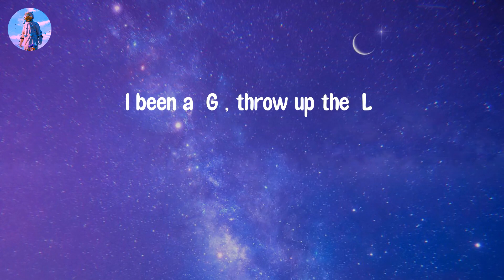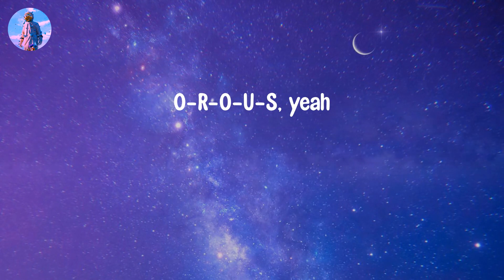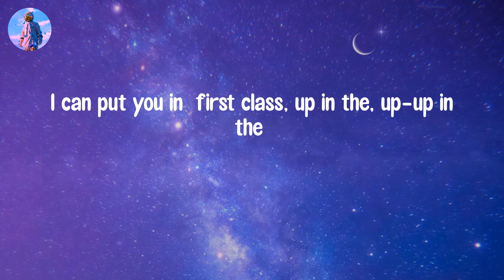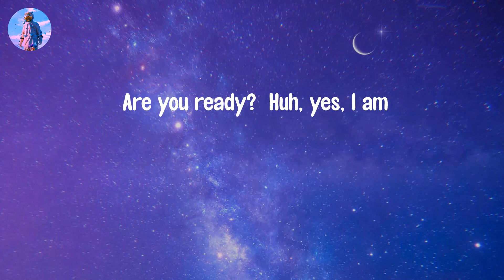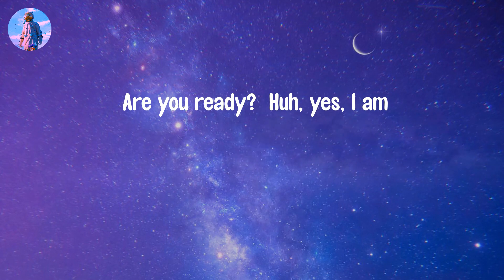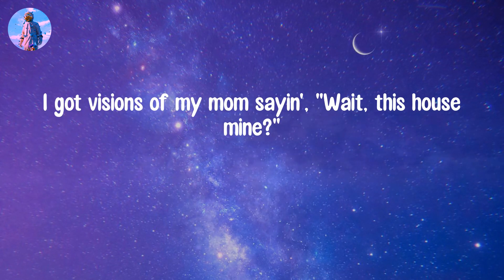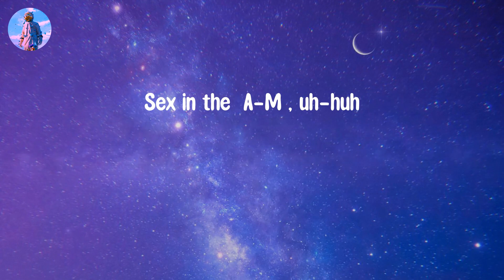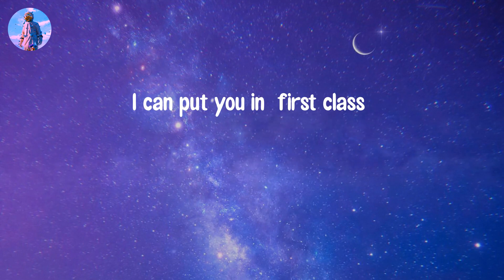𝙁𝙞𝙧𝙨𝙩 𝘾𝙡𝙖𝙨𝙨 - 𝙅𝙖𝙘𝙠 𝙃𝙖𝙧𝙡𝙤𝙬 (𝙇𝙮𝙧𝙞𝙘 𝙑𝙞𝙙𝙚𝙤)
Lyric video: First Class - Jack Harlow

Lyrics First Class:
Mm
I been a (G), throw up the (L)
Sex in the (A-M), uh-huh
(O-R-O-U-S, yeah)
And I can put you in (first class, up in the sky)
I can put you in (first class, up in the, up-up in the)
(O-R-O-U-S, yeah)
And I can put you in (first class, up in the sky), mm, mm
I can see the whole city from this balcony
Back in 2019, I was outside freely
But now they got it out for me
I don't care what frat that you was in
You can't alpha me, keep dreamin'
Pineapple juice, I give her sweet, sweet, sweet (semen)
I know what they like, so I just keep cheesin'
Hard drive full of heat seekin'
Tryna come the same day as Jack? Rethink it
You don't need Givenchy, you need Jesus
Why do y'all sleep on me? I need reasons
Uh, I got plaques in the mail, peak season
Shout out to my UPS workers makin' sure I receive 'em
You can do it too, believe it
(O-R-O-U-S, yeah)
(Are you ready?) Huh, yes, I am
They say, "You a superstar now," damn, I guess I am
You might be the man, well, that's unless I am
Okay, I'll confess I am
Go ahead and get undressed, I am
Okay cool, you on Sunset? (I am)
I'm 'bout to slide, okay, I'm outside, okay
This lifestyle don't got many downsides
'Cept for the lack of time I get 'round my
Family, makin' sure they never downsize
I got visions of my mom sayin', "Wait, this house mine?"
Can't lie, I'm on Angus Cloud nine
I got 'em on the bandwagon now, 'bout time
I ain't even got no downtime
Every time I speak, she say, "Yeah, that sounds fine"
(O-R-O-U-S, yeah)
(O-R-O-U-S, yeah)
I can put you in (first class)